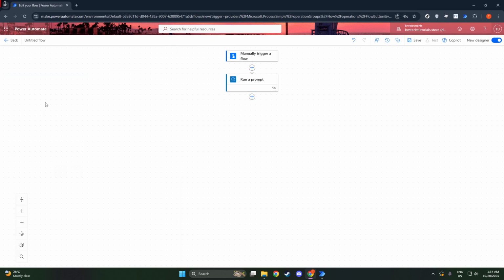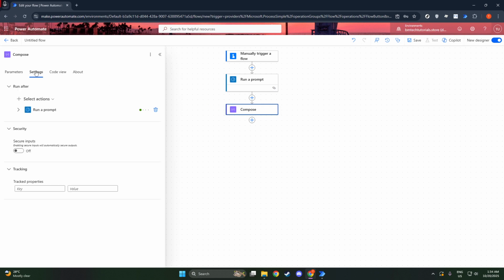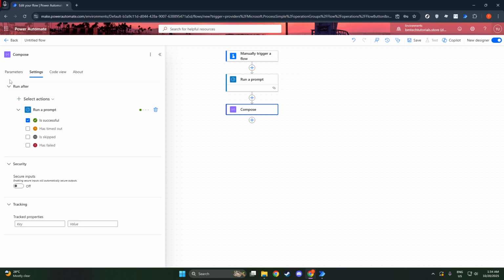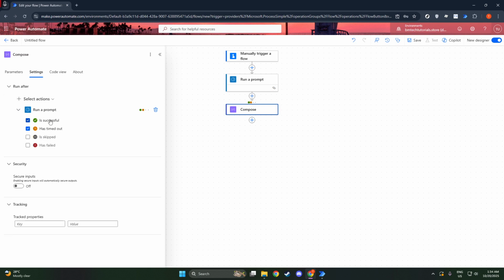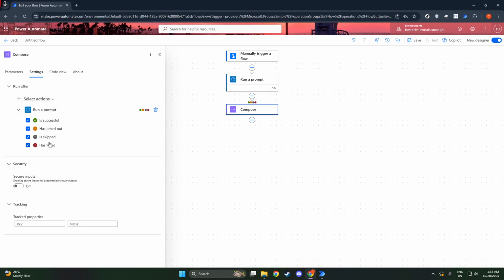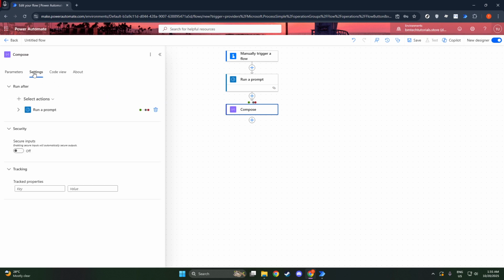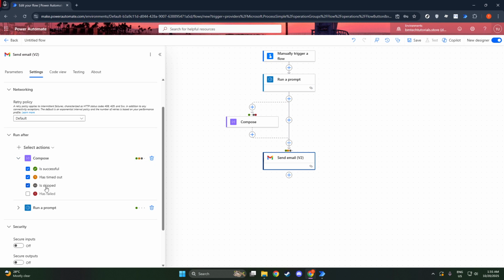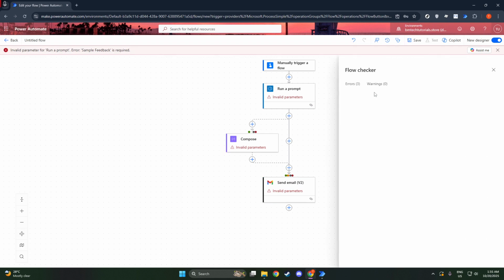How to Do Error Handling in Power Automate | Step-by-Step Tutorial 2025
In this video, we’ll show you how to do error handling in Power Automate. You’ll learn step by step how to configure actions to handle failures, timeouts, and skipped steps, and ensure your flows run smoothly even when issues occur. We’ll also cover tips for using the “Configure Run After” feature, sending notifications on errors, and building robust, reliable workflows.